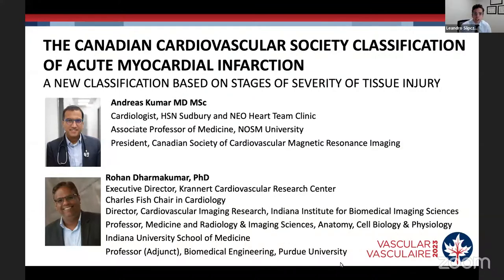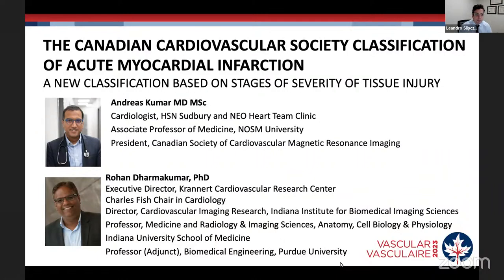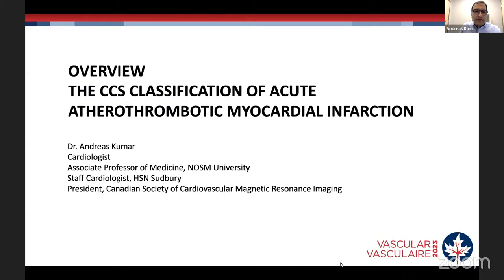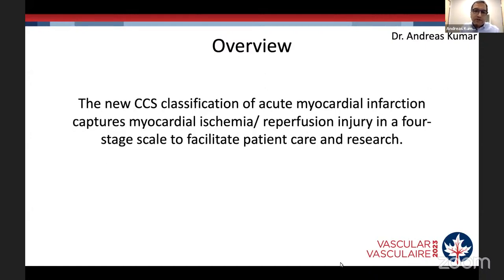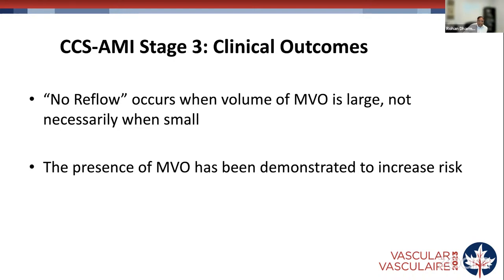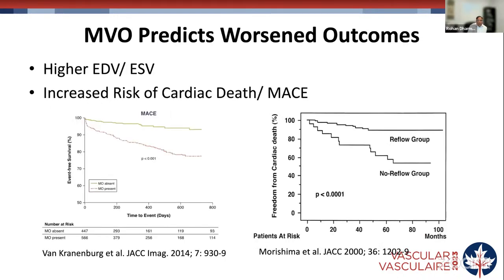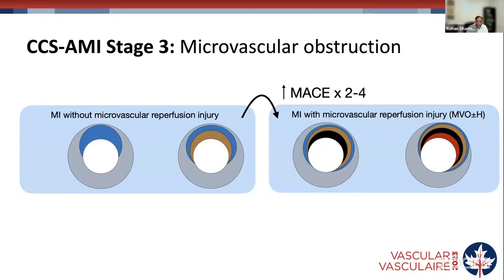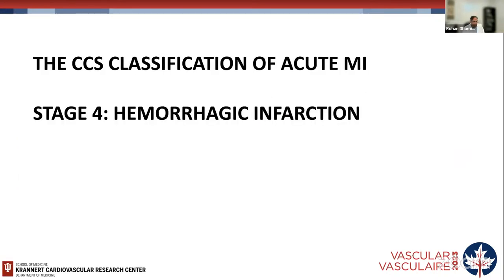The Canadian Cardiovascular Society Classification of Acute Myocardial Infarction based on Tissue In